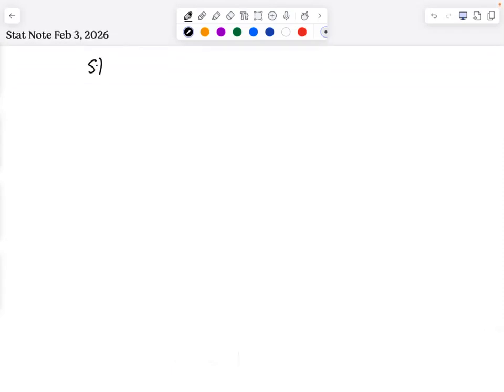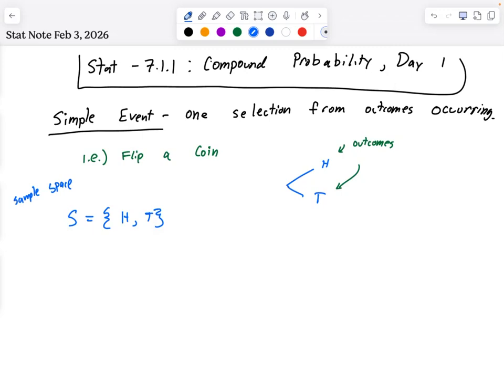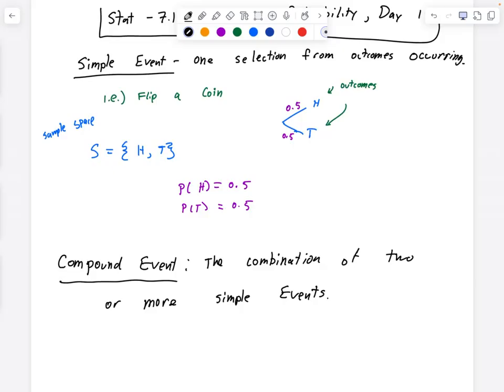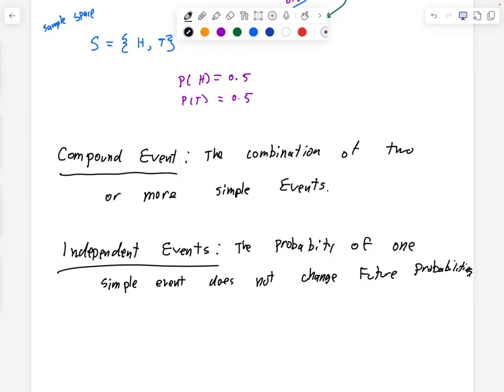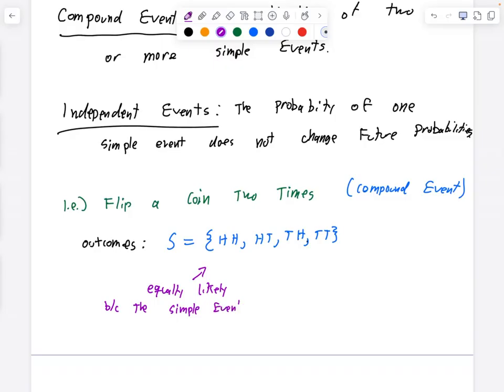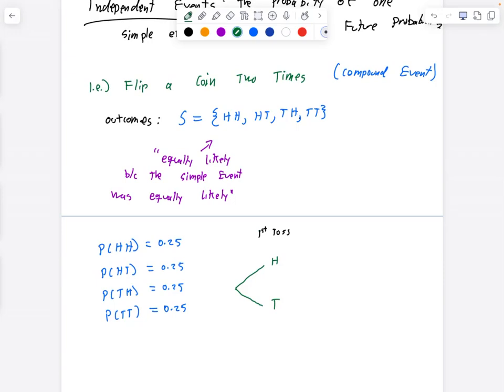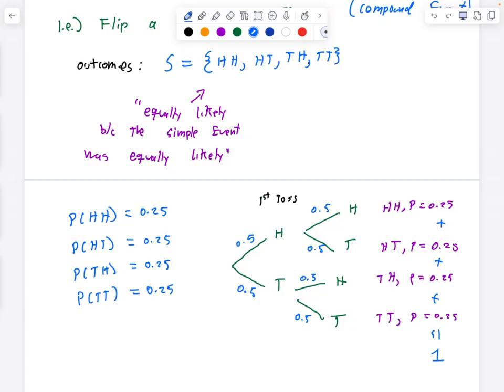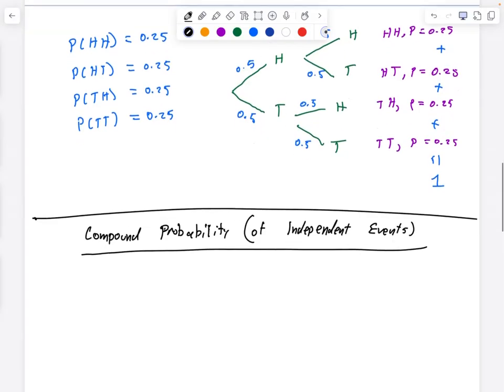Stat Lecture 02-03-26 (Compound Probability, Day 1)